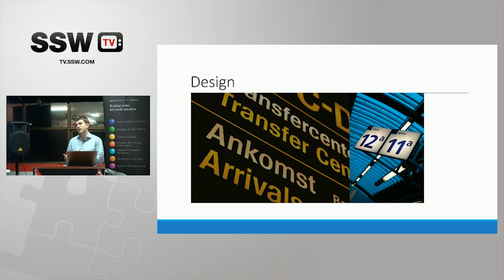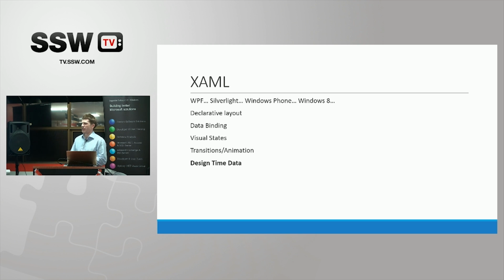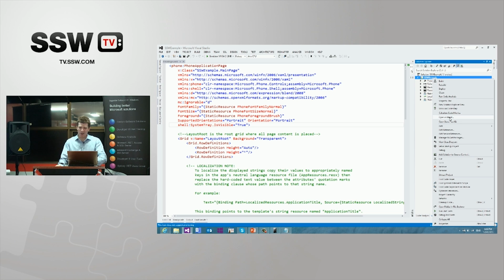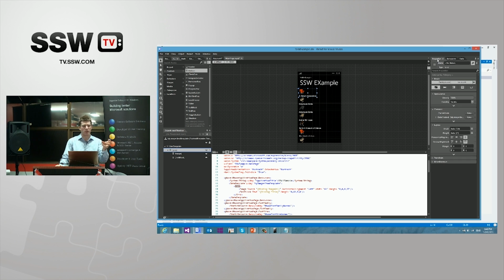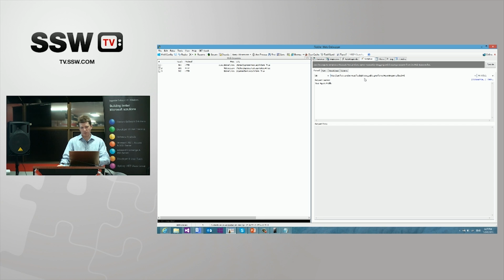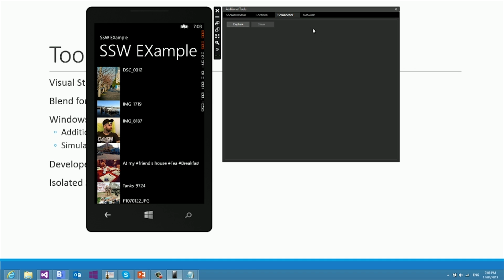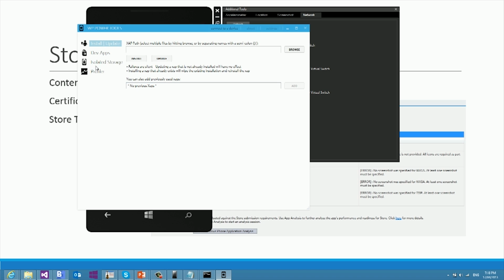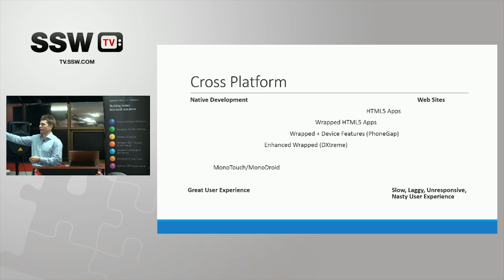Getting Started Developing Apps for Windows 8 Phone and More with Nick Randolph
Want to develop your apps for mobile devices? You'll need to install the right tools to get the job done. Visual Studio 2012 offers a powerful development environment to build great apps quickly. There are valuable 3rd party tools that you will need too.

Once you have the tools and you're sold on the opportunity...What's next?

Your time is a valuable asset so come and hear Nick explain how to:
- design for Windows Phone 8 Apps
- consider the differences between the phone and the desktop
- maximize code reuse between Windows Phone 8 and Windows 8
- jump over the XAML for Windows Phone hurdles
- work the Windows Store
- what 3rd party tools you will need?
- what's in the Windows Phone Software Development Kit (SDK)
- what's involved in starting with Xamarin? (aka creating iOS, Android and Mac apps in C#)

ABOUT THE PRESENTER:
Nick currently runs Built to Roam which focuses on building rich mobile applications. Nick has been identified as a Microsoft MVP in recognition of his work and expertise with the Microsoft mobile platforms. He is still an active contributor in the device application development space via his blog and Visual Studio Magazine

Nick has been invited to present at a variety of events including Tech Ed Australia & NZ, MEDC and Code camp. He has also authored multiple books with the latest being Professional Visual Studio 2010 and Professional Development for Windows Phone, and helped judge multiple world finals for the Imagine Cup. Since the release of Windows Phone Nick has worked on numerous Windows Phone applications and has helped hundreds of developers build their own Windows Phone applications. Nick has been involved with Windows Phone applications for well-known brands such as Domain.com.au, ninemsn, AFL, NRL, Qantas, JB Hi-Fi and NAB.